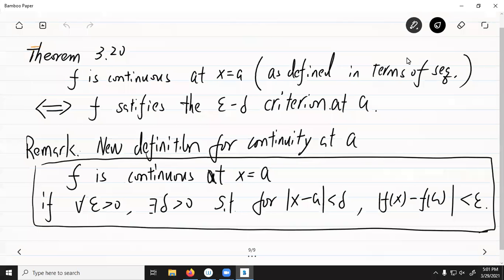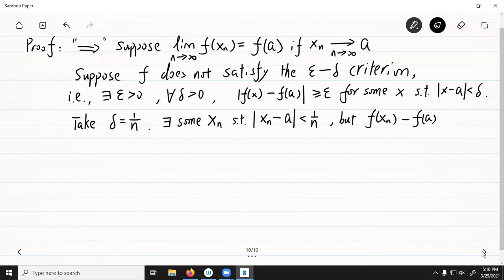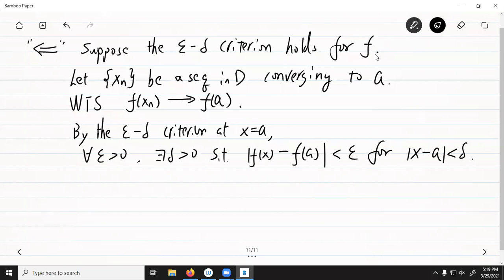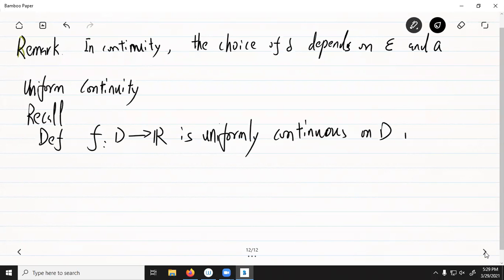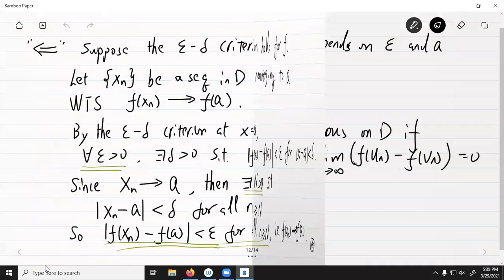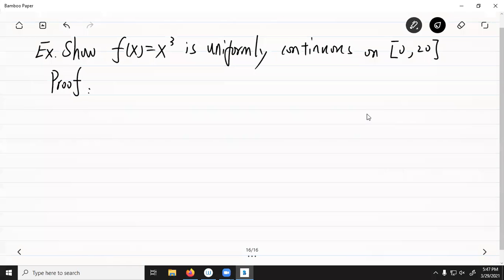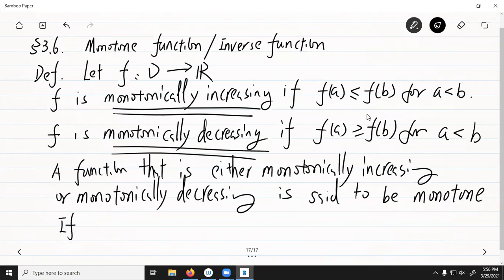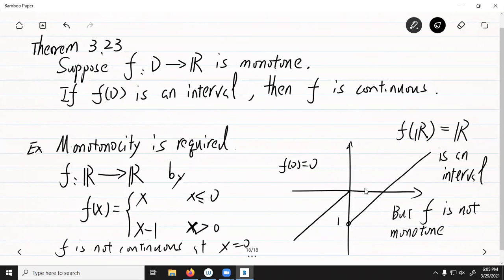GMT20210329 220150 Analysis I